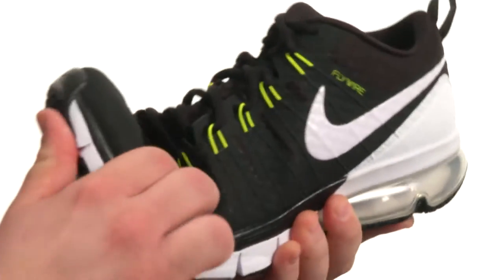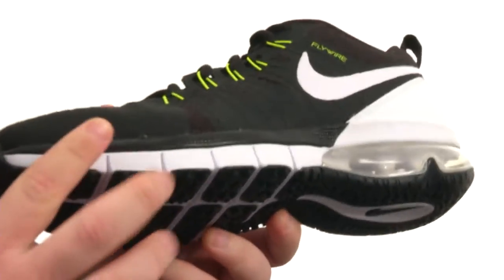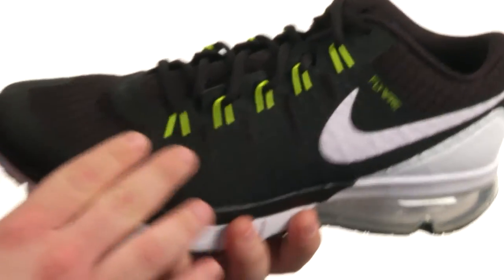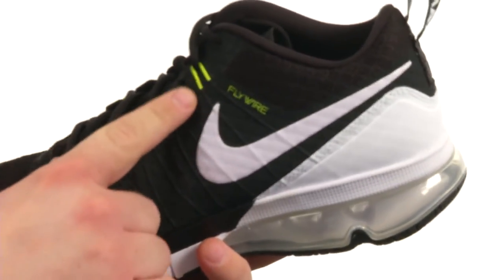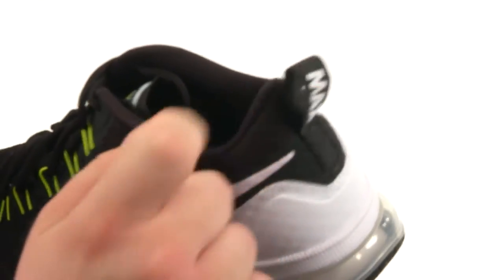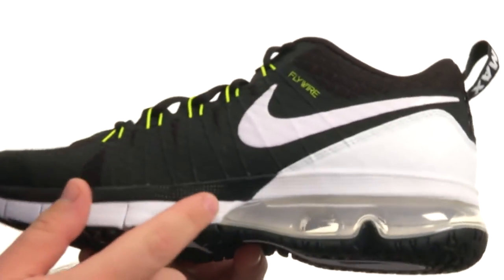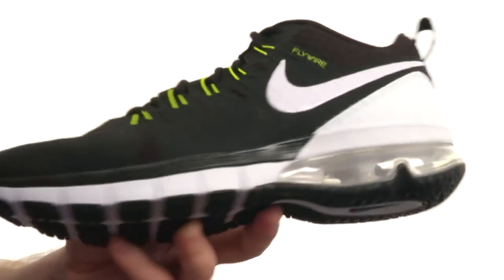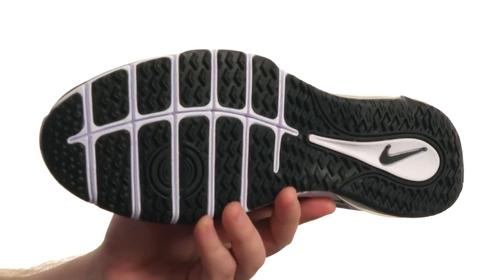Nike Air Max TR180 SKU:8484178